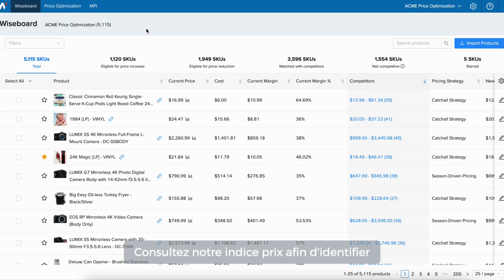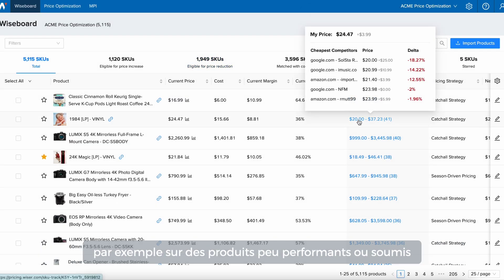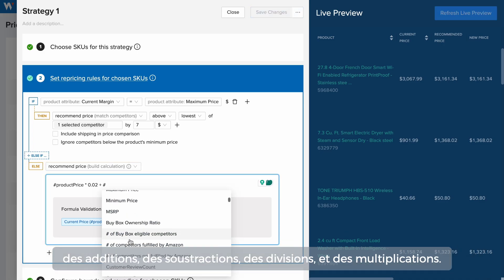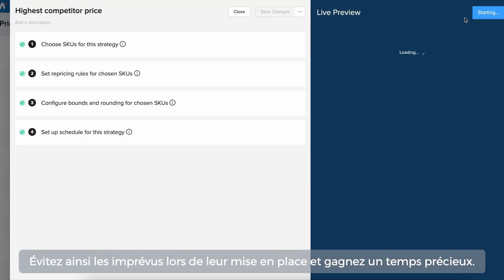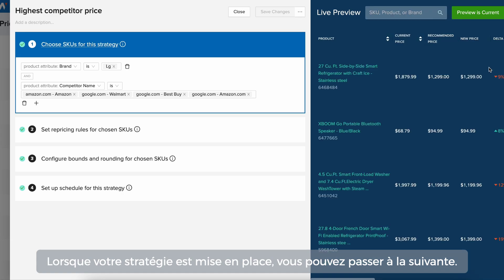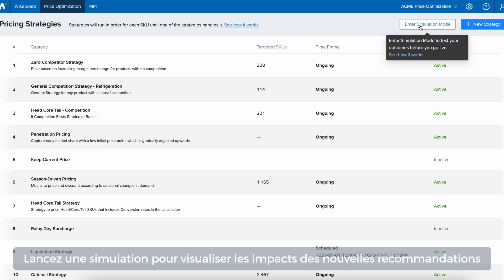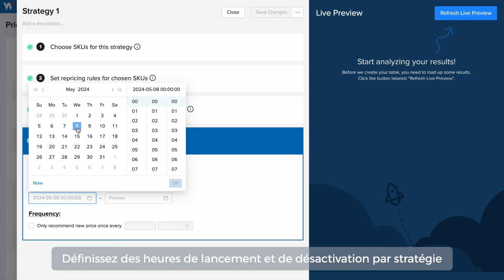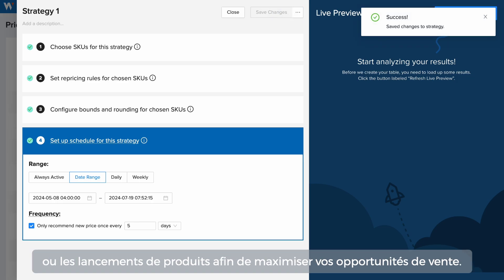Le Guide Essentiel à Price Optimization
Tirez le meilleur parti de la solution Price Optimization de Wiser avec notre Guide Essentiel ! Découvrez comment utiliser cet outil pour prendre des décisions tarifaires plus intelligentes et efficaces. Nos conseils incluent :

• Comment affiner les prix avec des calculs

• Profitez de l’automatisation des horaires

et bien plus encore !